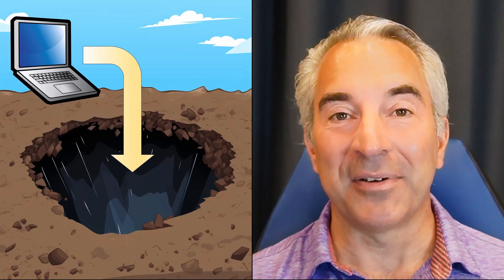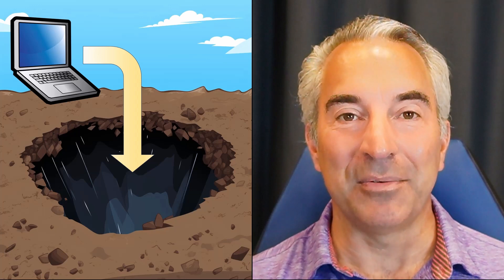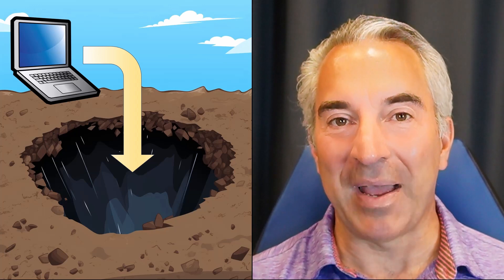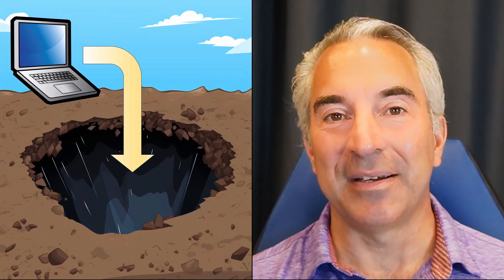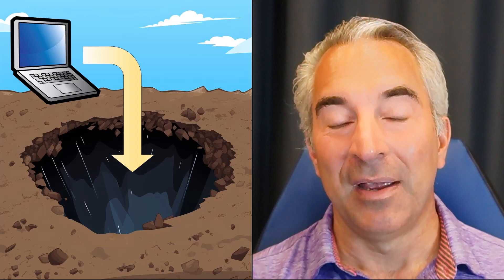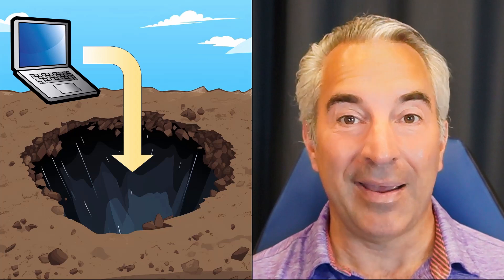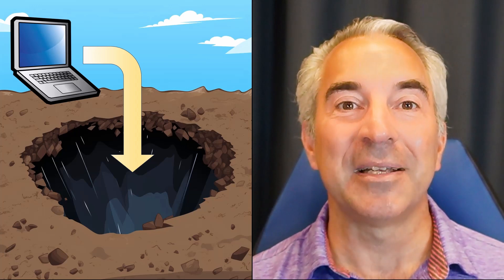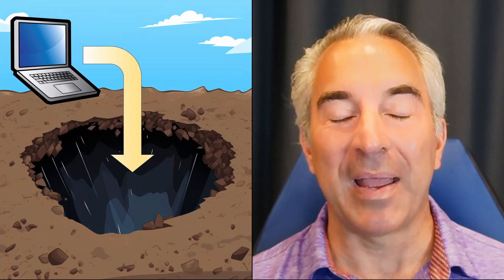Bad Cyber Analogies: Why They Matter (and Why They're So Stupid)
Ron discusses a variety of common analogies used by cybersecurity professionals which have become dated or don't convey the original intent.

The podcast discusses common cybersecurity analogies that can be outdated or send the wrong message. Analogies like keys/locks, cat & mouse games, firewalls, buried offline computers, viruses, and missile defense perpetuate flawed ideas about cybersecurity's realities.

Keys and locks misrepresent passwords and overlook multifactor authentication. The hacker vs defender dichotomy ignores asymmetric offense/defense and lack of awareness. Firewalls and layered defenses still imply a hard perimeter rather than acknowledging threats within. Burying offline computers creates a false sense of unbreachable security. Virus analogies miss modern remote infection vectors. Missile defense comparisons oversimplify packet inspection vs physical destruction complexities.

More accurate modern analogies are needed. Cyber insurance rarely encourages better security like fire insurance does with smoke alarms. The industry lacks mandated cyber "smoke alarms". Most networks lack basic defenses, unlike society's fire safety regimen. There are few enforced cybersecurity laws and norms.

In summary, Many common cybersecurity analogies like hackers/defenders, buried devices, and missile defense promote misunderstandings. Fire safety is preferable for its ecosystem of mandates and economic incentives, unlike cyber's lack of consensus requirements. Analogy use should evolve with technology to better inform about modern cyber risks, convey proper urgency, and set appropriate expectations.